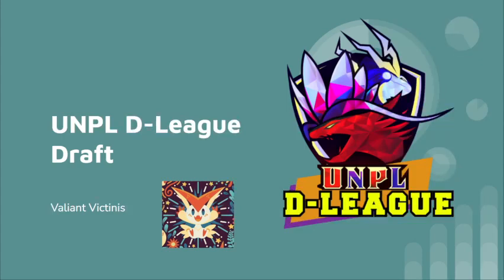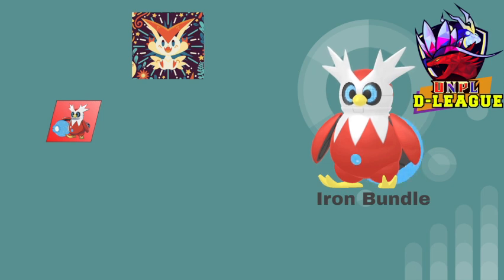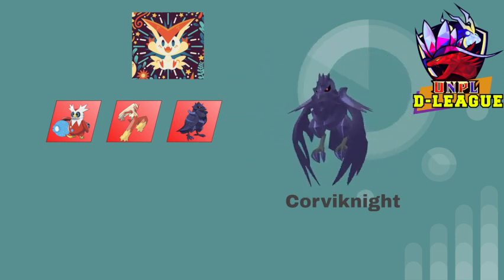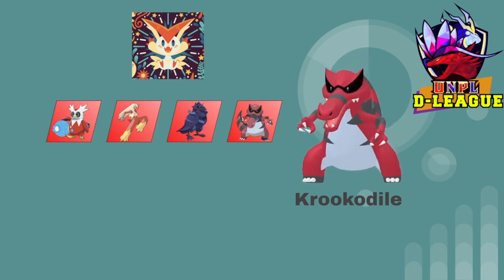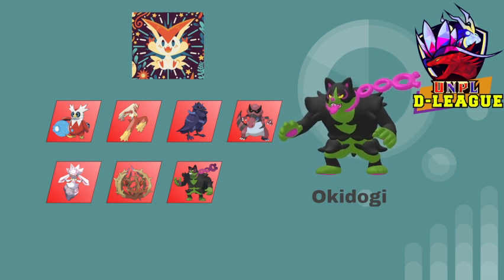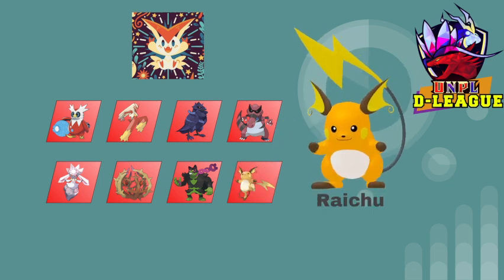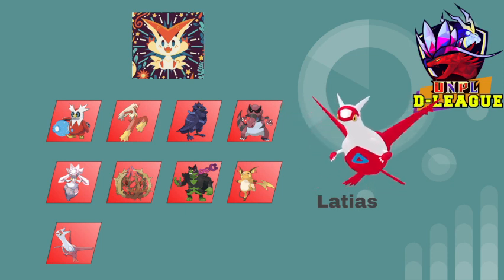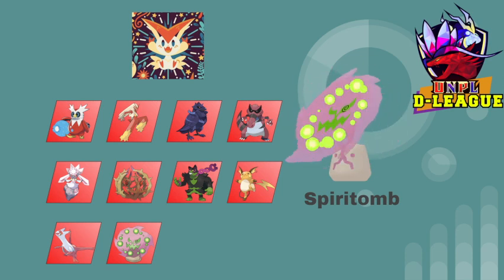My Entry Into a New League! | UNPL D-League Draft Analysis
My UNPL D-League Team Analysis!

Songs: GlitchxCity